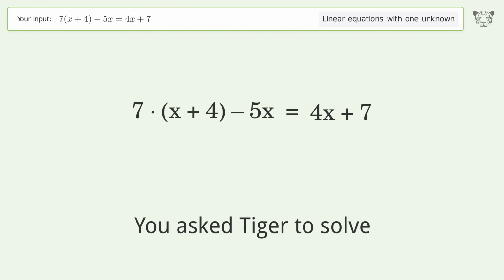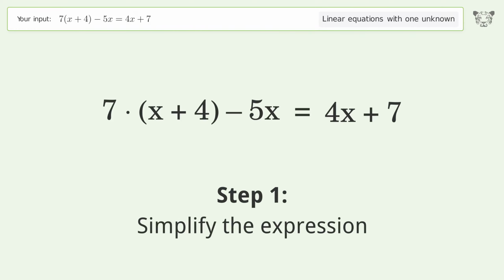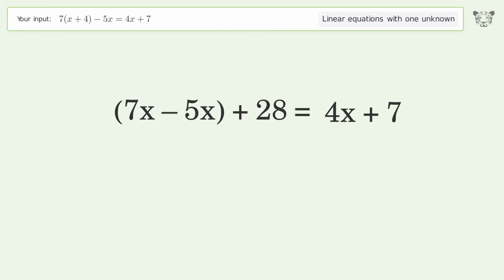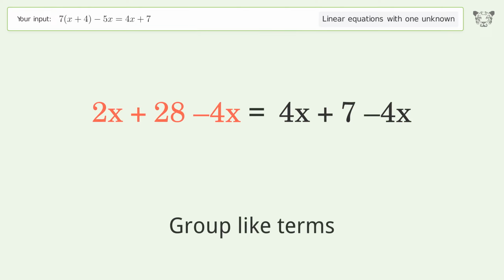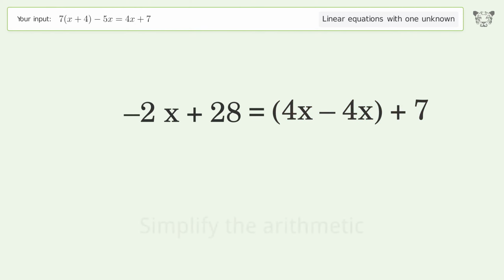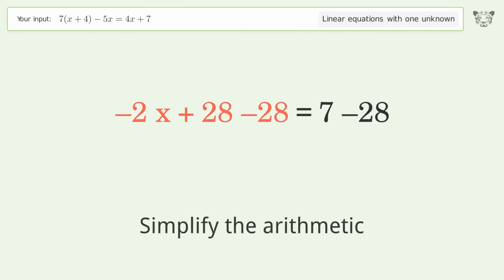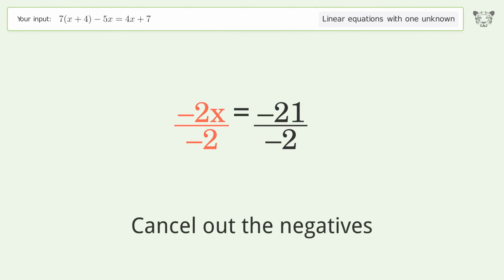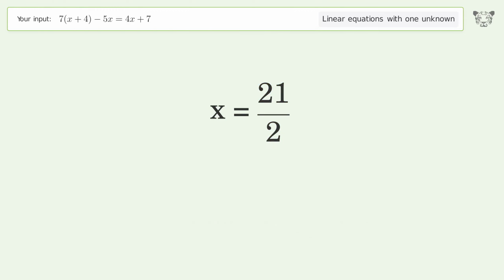Linear equation with one unknown: Solve 7(x+4)-5x=4x+7 step-by-step solution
Solving 7(x+4)-5x=4x+7 using the linear equation with one unknown solver

for a step-by-step and more tips and tricks for dealing with linear equations with one unknown.